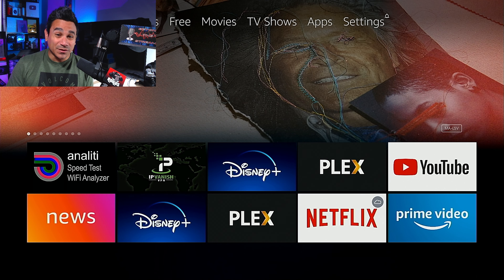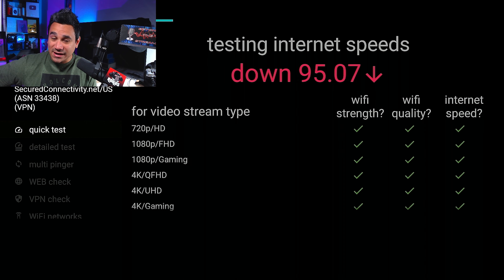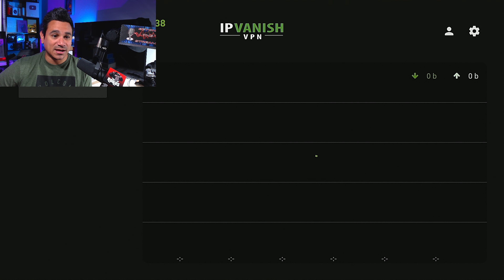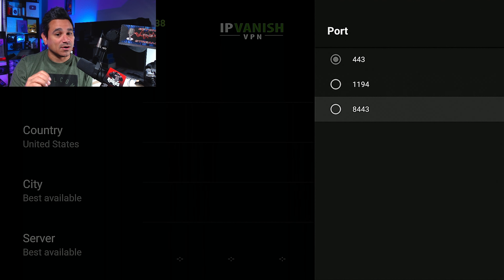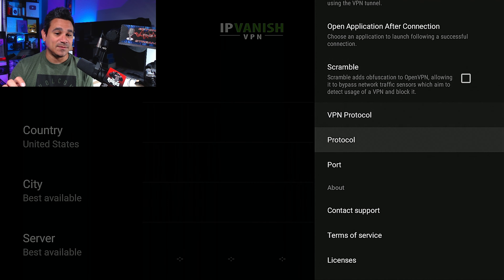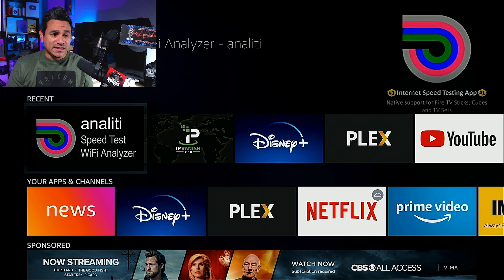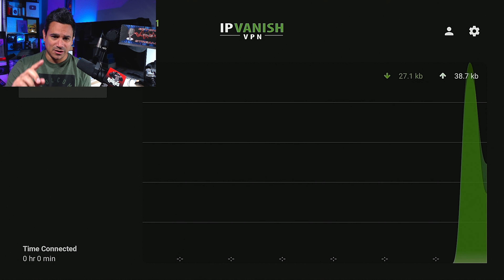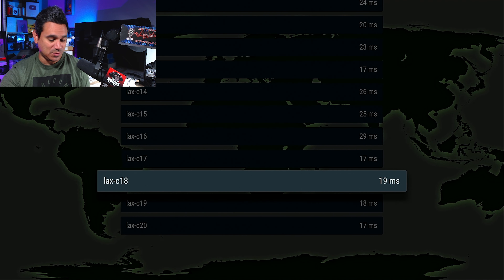SPEED up your VPN with this simple TRICK 2021